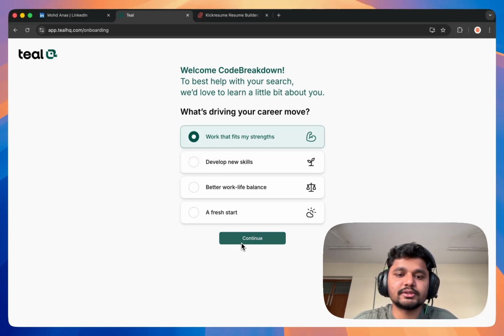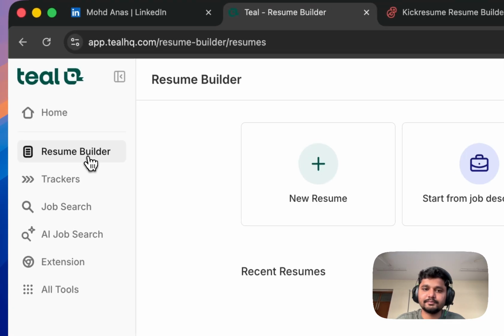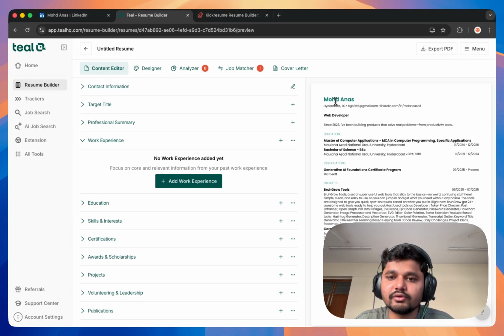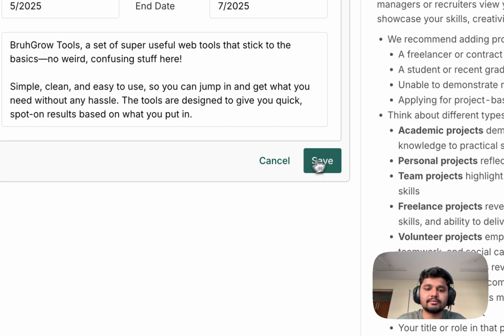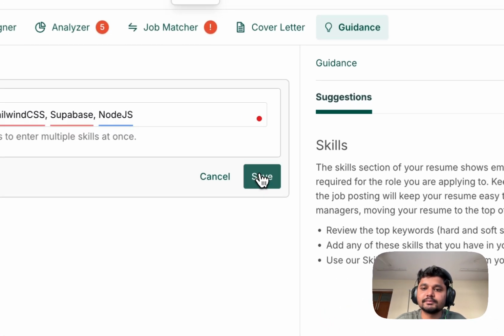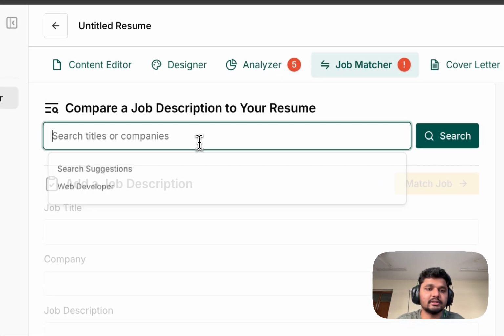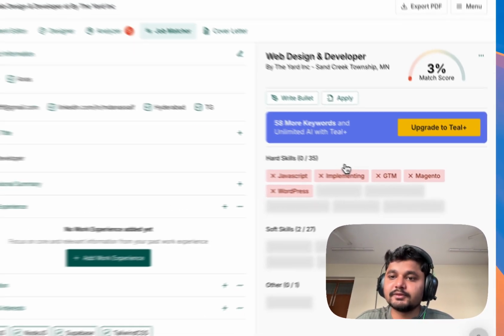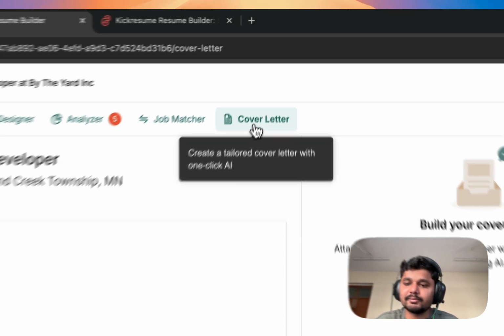How to make your Resume without any cost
Hey,

Looking for a free way to make a resume with better ATS scores?

Check out Teal

Completely free, lets you create unlimited resumes, and optimizes them to actually get past those company tracking systems.

No paywalls, no BS.

In this video, I'll show you how to use it in minutes. Let's go.